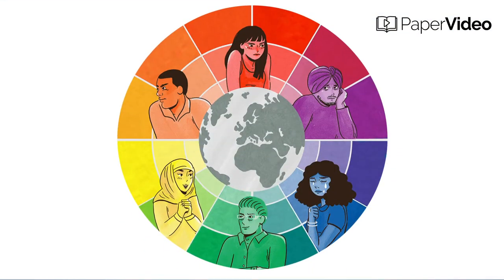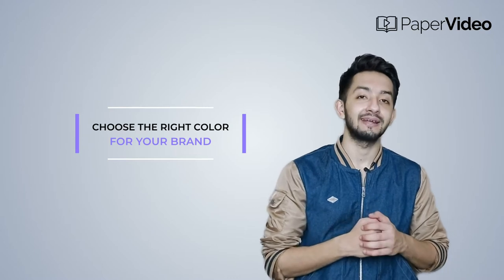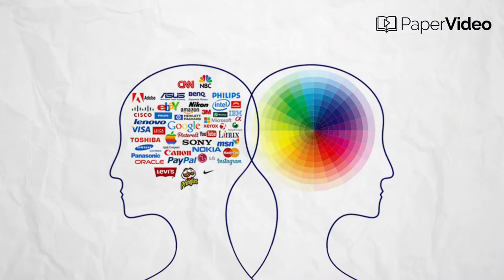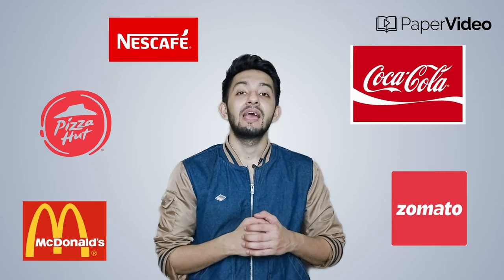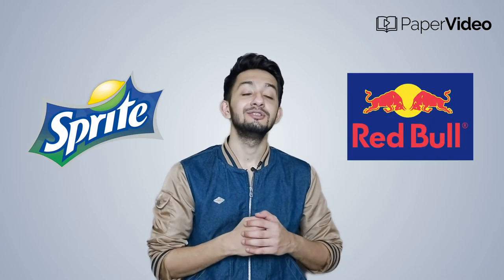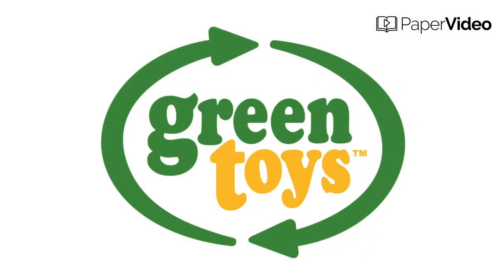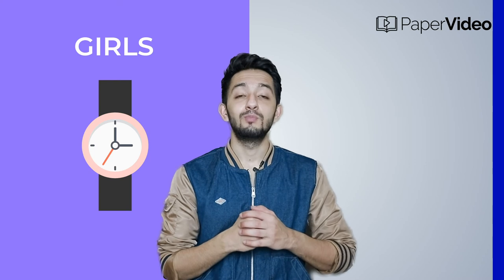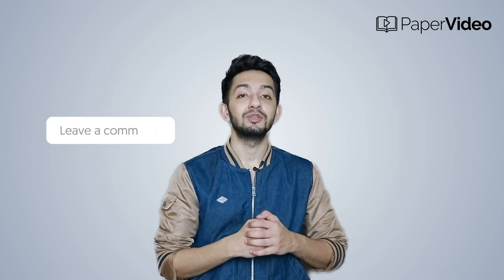How to use color psychology in marketing and branding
In this video, we will discuss the secret of color psychology and how colors play an important role in marketing and advertisement.

Video overview:

We will discuss the logic behind finalizing a brand color, how these colors affect the brand and how can a brand choose the color that will bring in the best results. We will also discuss the significance of each color and how they attract consumers to the brand.

0:00 Introduction
1:48 Changing mood
2:02 Grabbing consumer attention
2:26 Showing product characteristics
2:46 Red Color Psychology
3:45 Blue Color Psychology
4:15 Yellow Color Psychology
4:30 Orange Color Psychology
4:52 Green Color Psychology
5:08 Purple Color Psychology
5:32 Pink Color Psychology
5:49 Black Color Psychology
6:01 White Color Psychology
6:24 How to choose a color for your brand
7:13 Conclusion